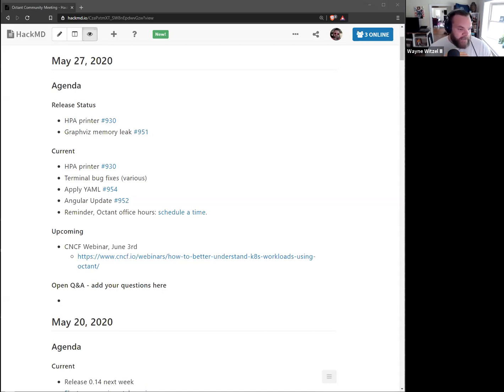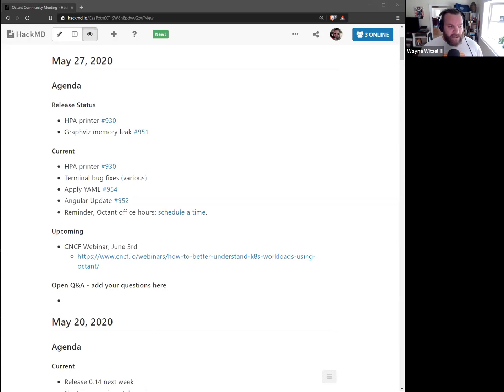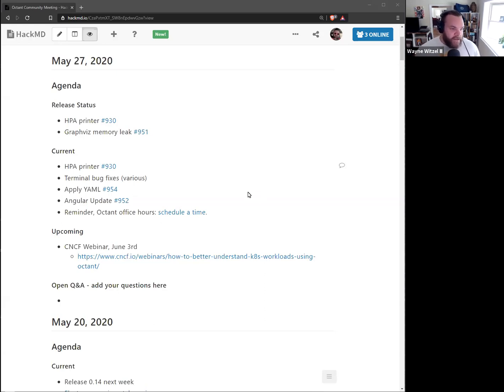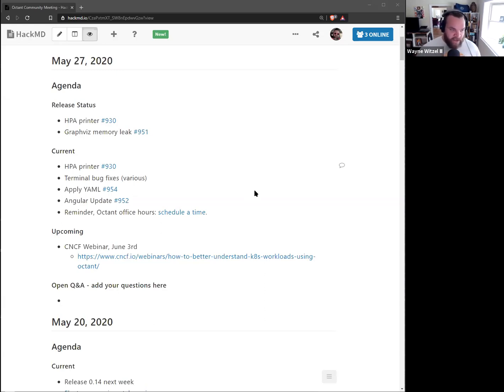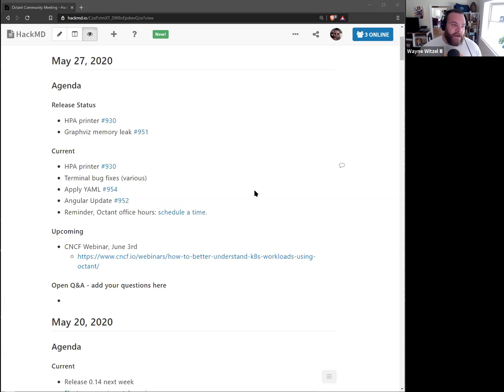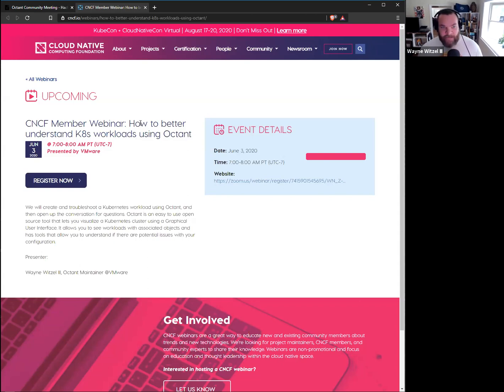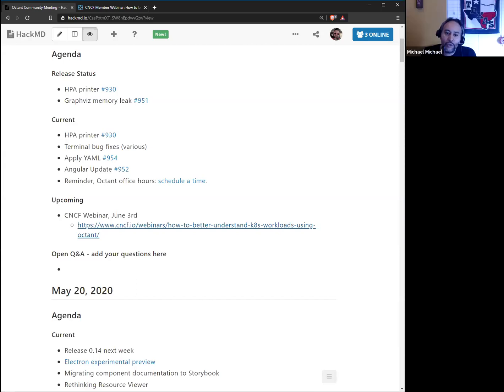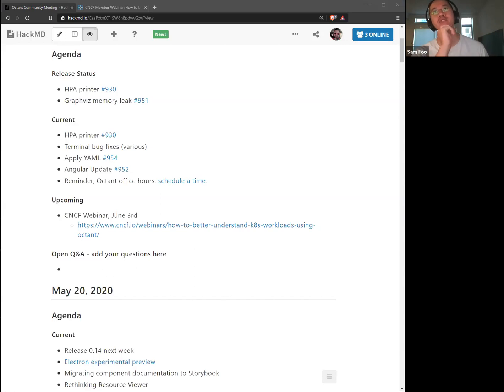Octant Community Meeting - May 27, 2020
Agenda

Release Status
HPA printer #930
Graphviz memory leak #951
Current
HPA printer #930
Terminal bug fixes (various)
Apply YAML #954
Angular Update #952
Reminder, Octant office hours: schedule a time.

Upcoming